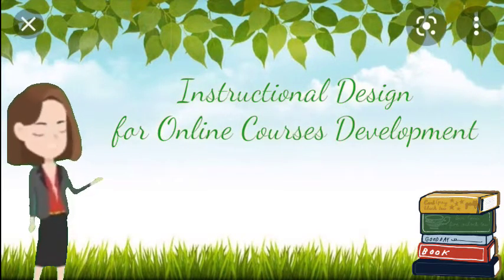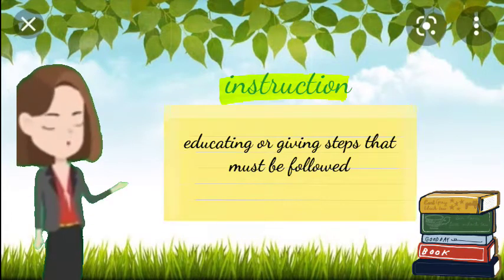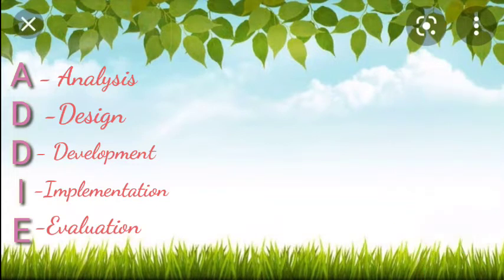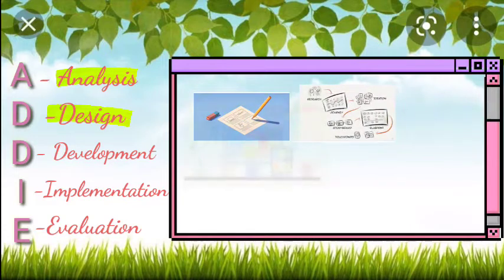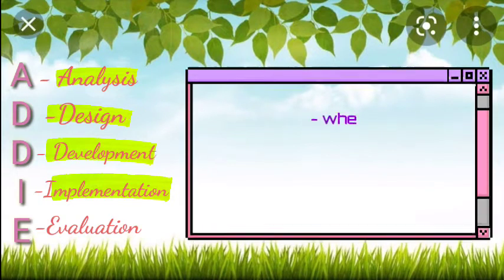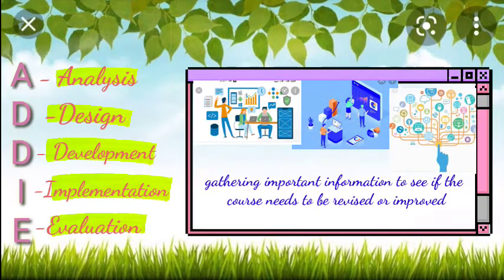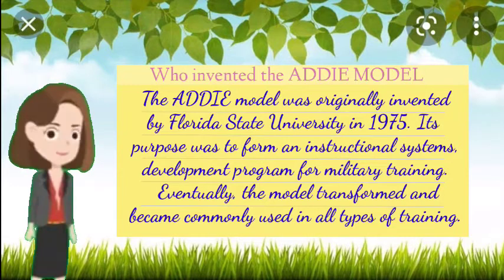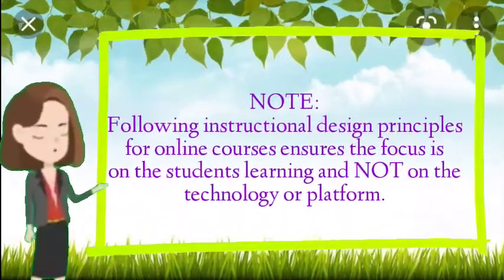INSTRUCTIONAL DESIGN in ONLINE COURSE DEVELOPMENT